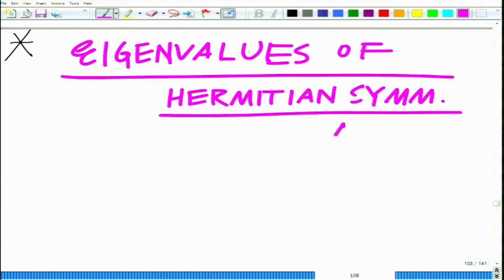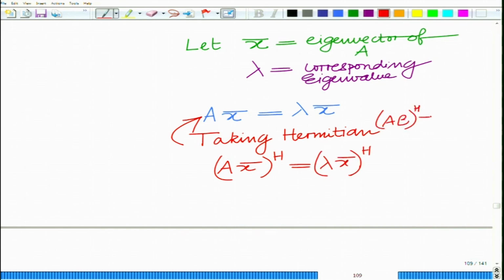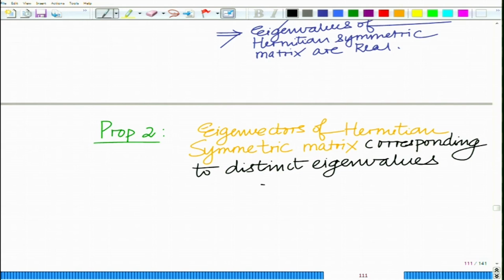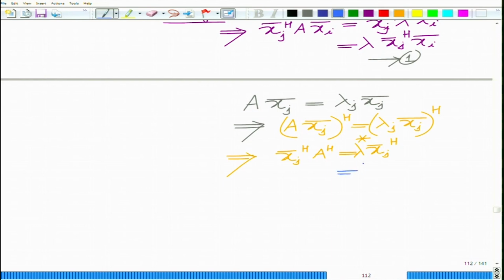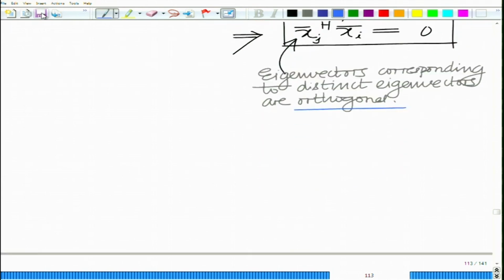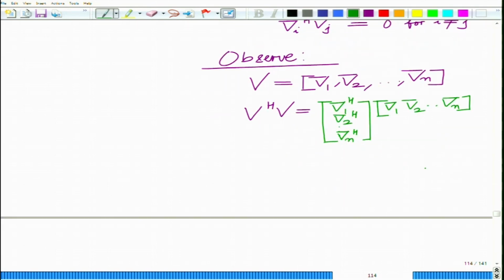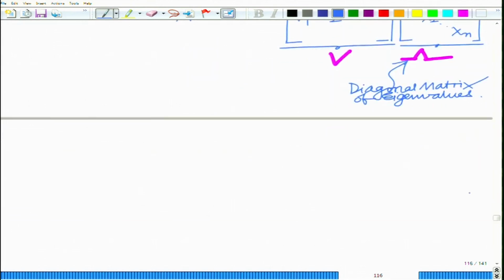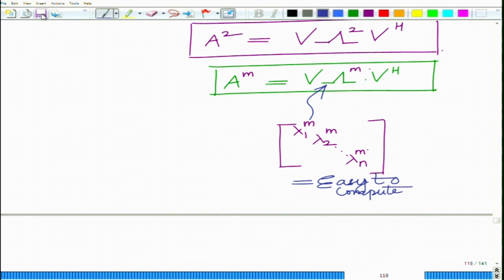Eigenvalue Decomposition of Hermitian Matrices and Properties